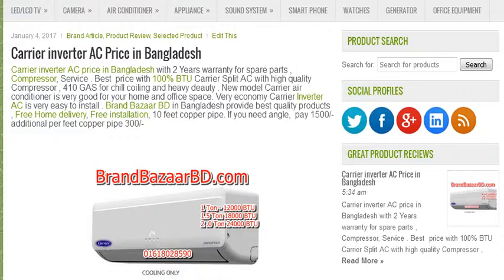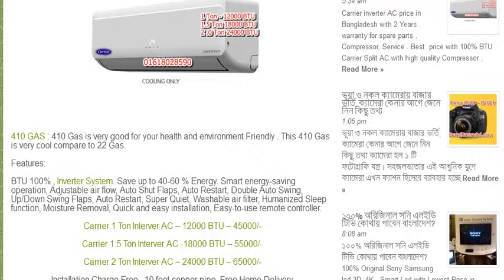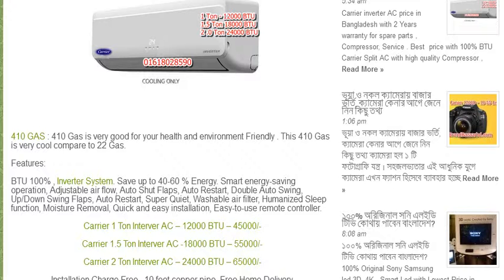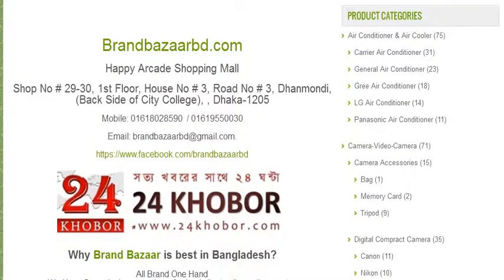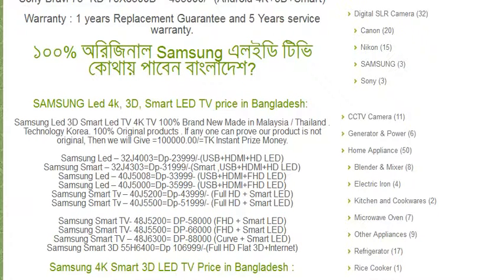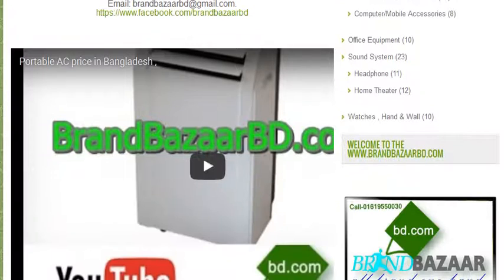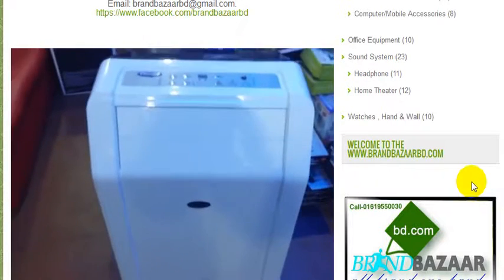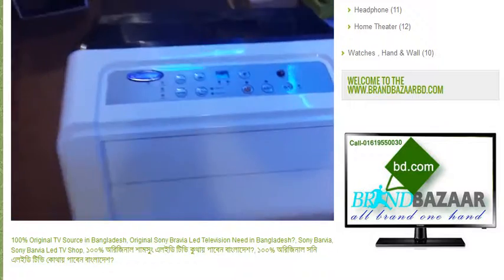Carrier inverter AC Price in Bangladesh - Carrier Split Air Conditioner price in BD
Carrier inverter AC price in Bangladesh with 2 Years warranty for spare parts , Compressor, Service . Best  price with 100% BTU Carrier Split AC with high quality Compressor , 410 GAS for chill coiling and heavy deauty . New model Carrier air conditioner is very good for your home and office space. Very economy Carrier Inverter AC is very easy to install . Brand Bazaar BD in Bangladesh provide best quality products , Free Home delivery, Free installation, 10 feet copper pipe. If you need angle,  pay 1500/- additional per feet copper pipe 300/-

Installation Charge Free . 10 feet copper pipe, Free Home Delivery
Warranty : 2 Years Compressor, 2 years Spare Parts , 2 years service

Brandbazaarbd.com
Happy Arcade Shopping Mall
Shop No # 29-30, 1st Floor, House No # 3, Road No # 3, Dhanmondi, (Back Side of City College), , Dhaka-1205

BTU 100% , Inverter System. Save up to 40-60 % Energy. Smart energy-saving operation, Adjustable air flow, Auto Shut Flaps, Auto Restart, Double Auto Swing, Up/Down Swing Flaps, Auto Restart, Super Quiet, Washable air filter, Humanized Sleep function, Moisture Removal, Quick and easy installation, Easy-to-use remote controller.
Carrier 1 Ton Interver AC – 12000 BTU – 45000/-
Carrier 1.5 Ton Interver AC -18000 BTU – 55000/-
Carrier 2 Ton Interver AC – 24000 BTU – 65000/-